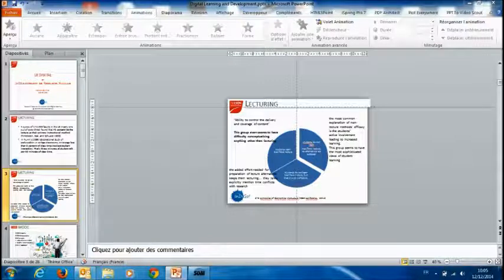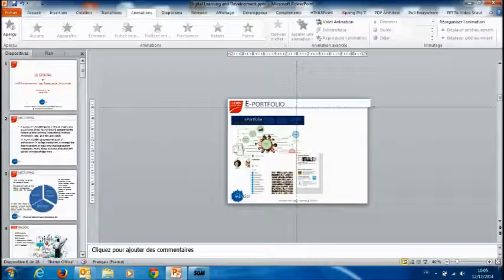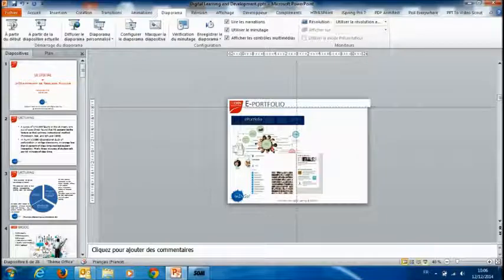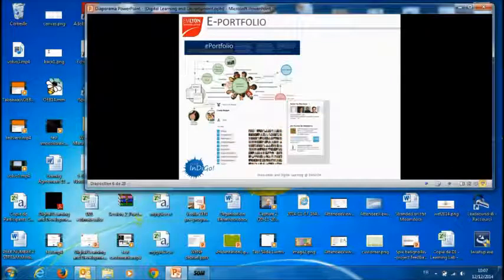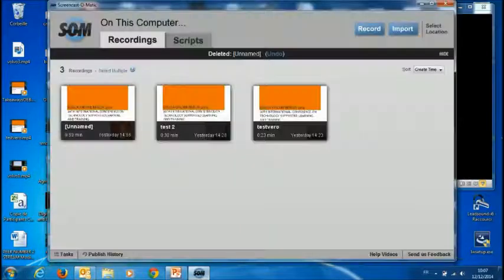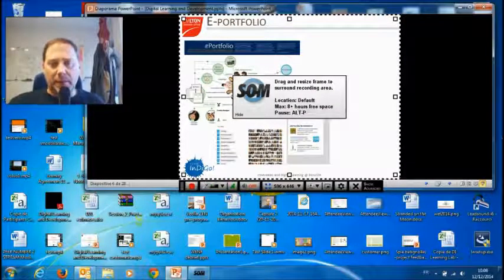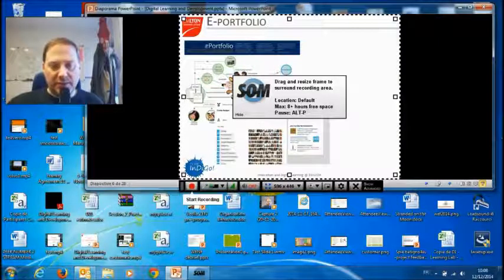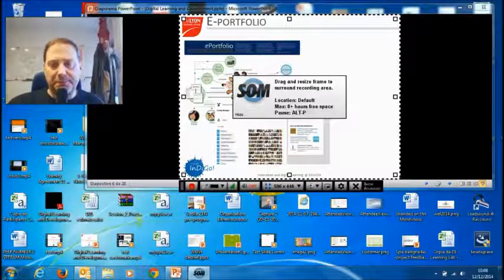Creating Lecture Videos with Screencast-O-Matic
The EMLYON InDiGO! team helps you understand how to use Screencast-O-Matic to make videos from your Powerpoint slides.